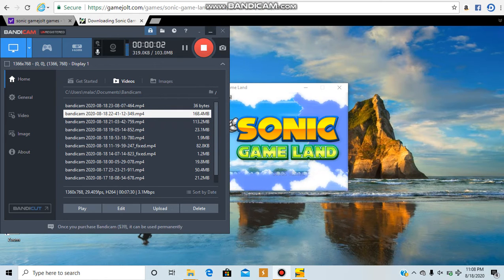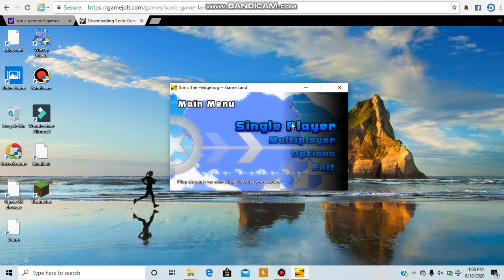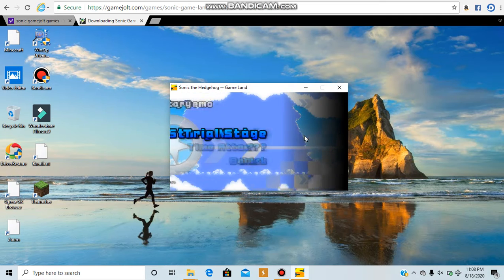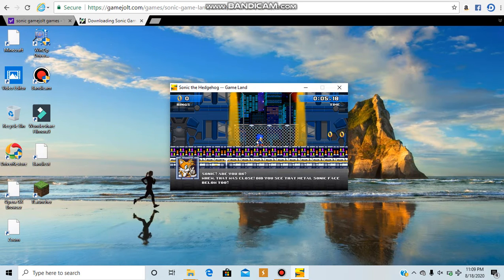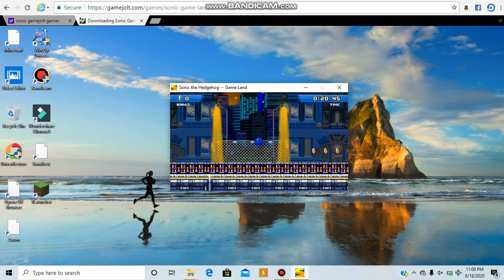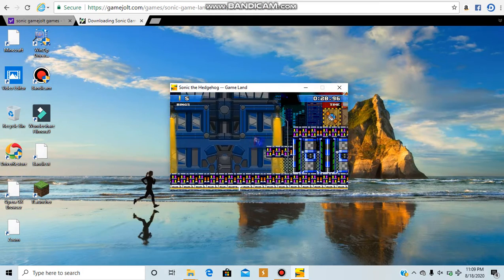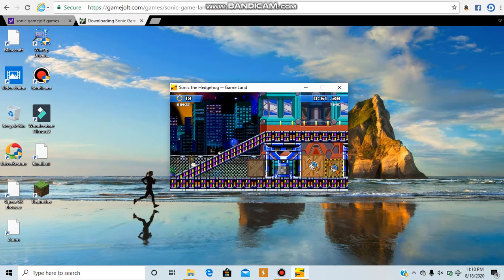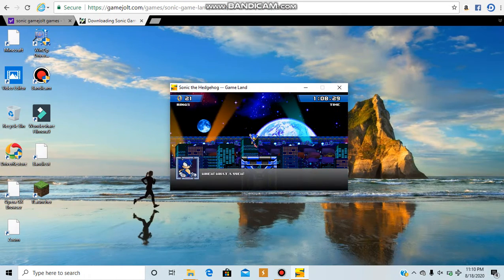Sonic The Hedgehog - GameLand